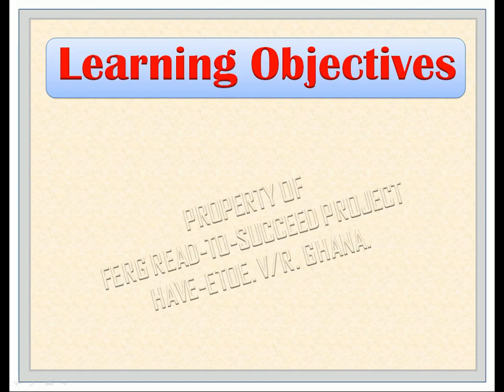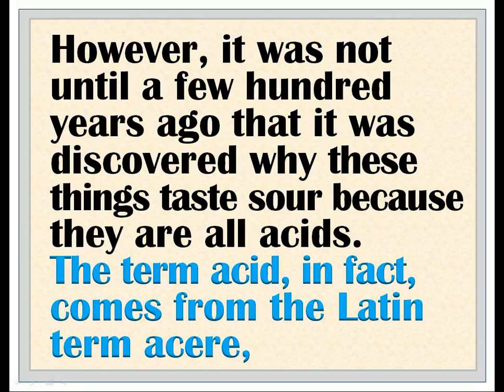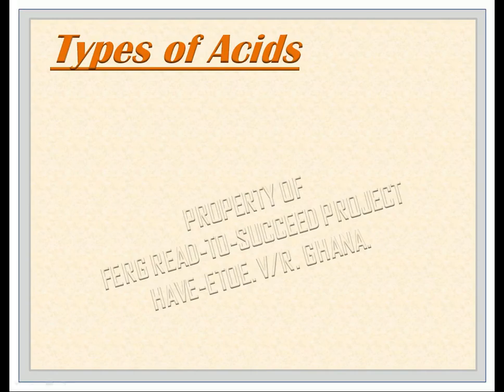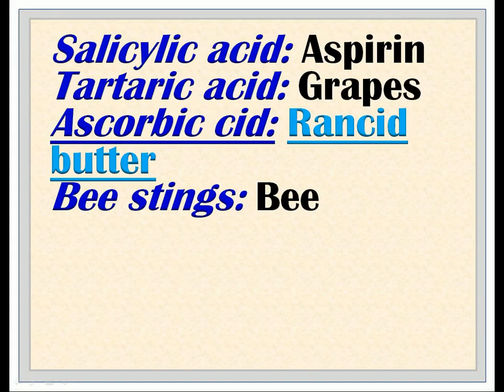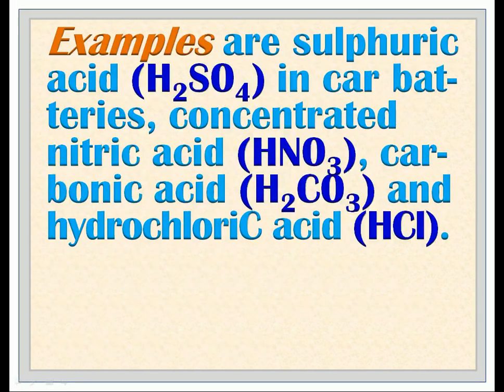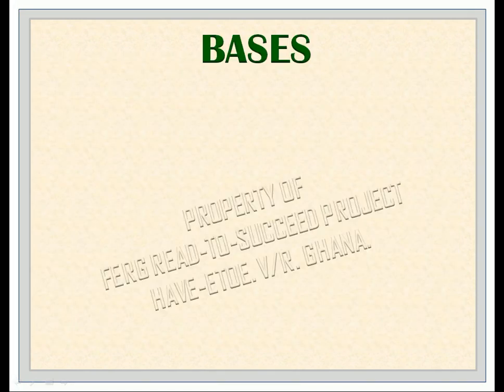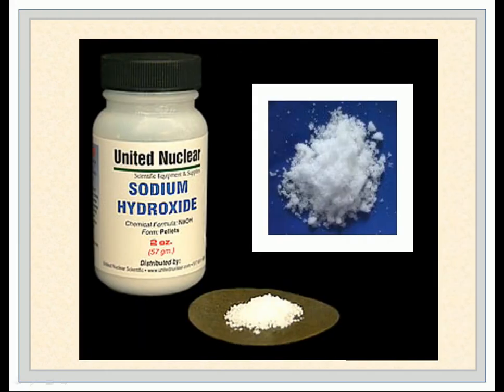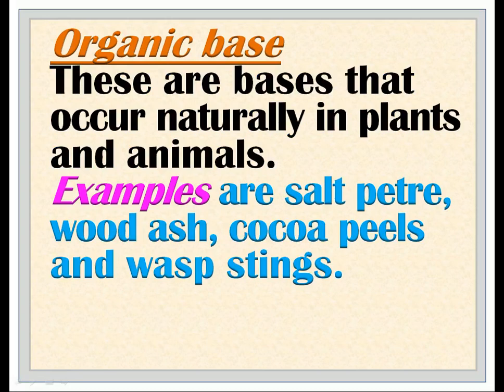SCIENCE: ACIDS AND BASES (KINDLY SUBSCRIBE, VIEW AND SHARE FOR FREE!!!)